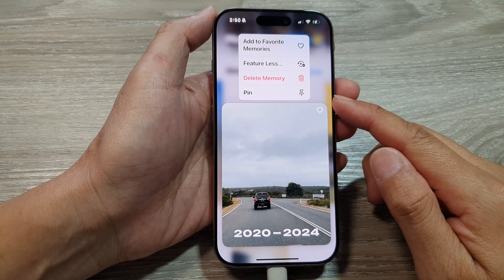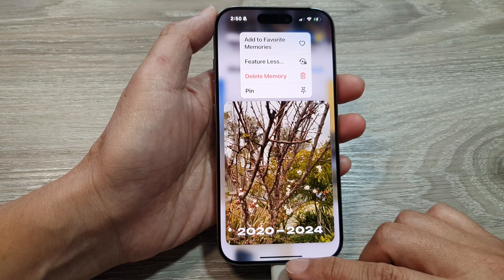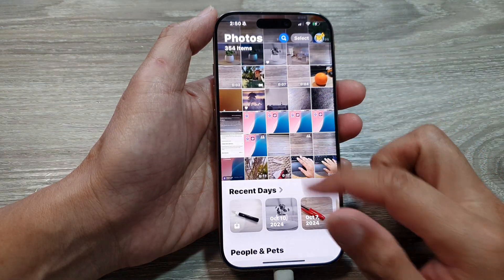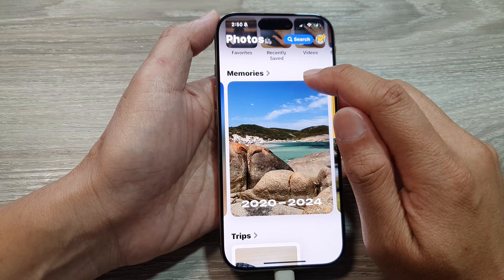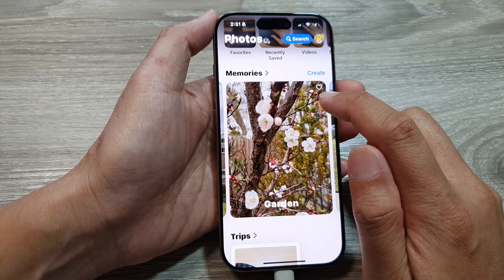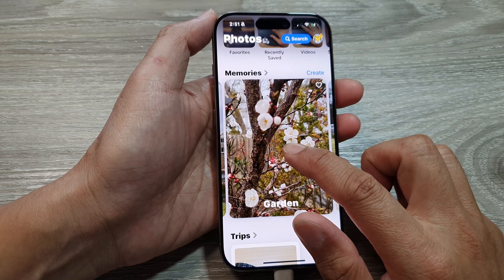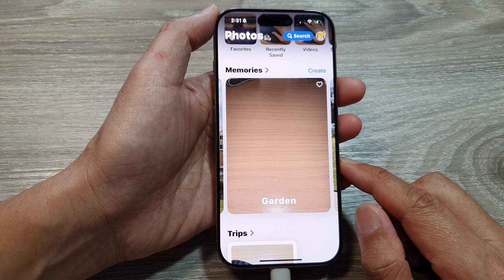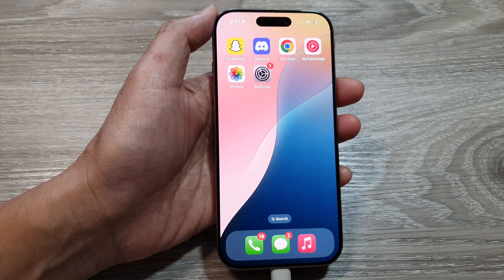iPhone 16/16 Pro Max: How to Pin/Unpin A Memory In Photos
Learn how to pin or unpin a memory in the Photos app on iPhone 16, 16 Pro, 16 Pro Max, and 16 Plus running iOS 18. This guide helps you customize the "For You" section by keeping your favorite memories easily accessible or removing pinned ones when needed.